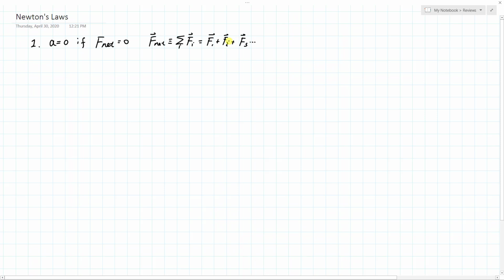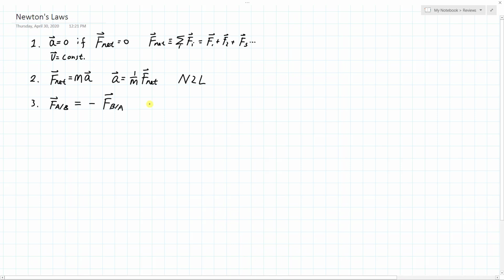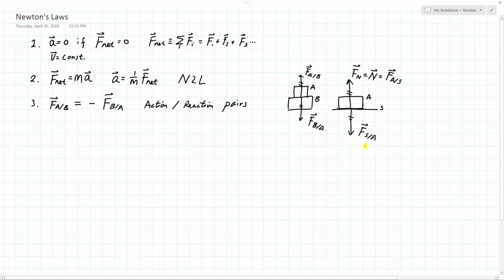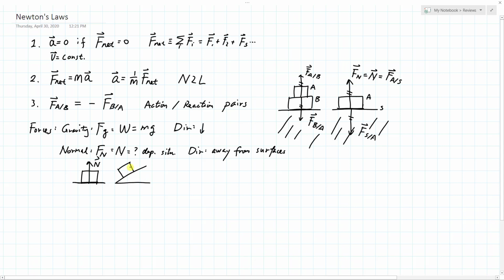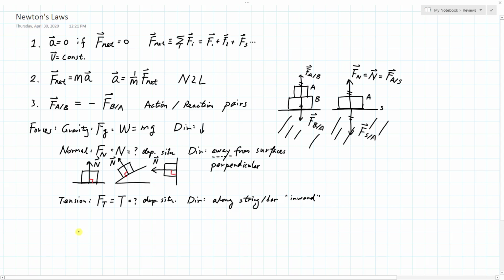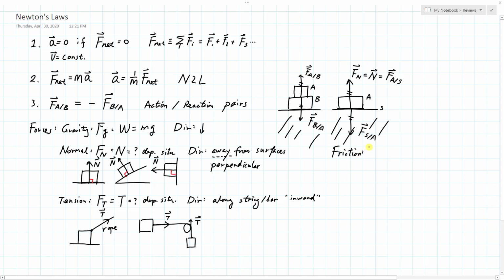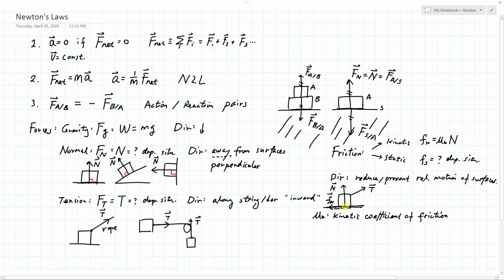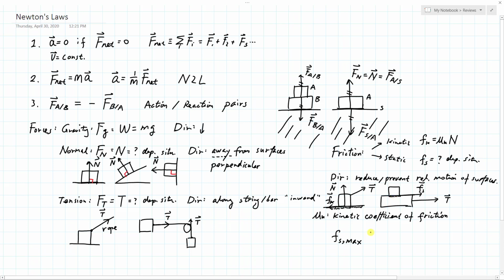Newtons laws review